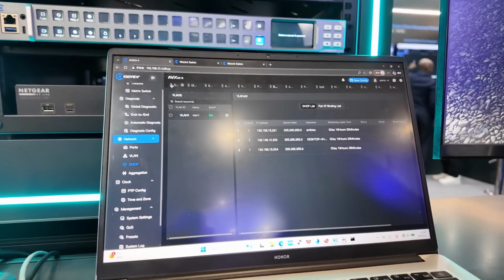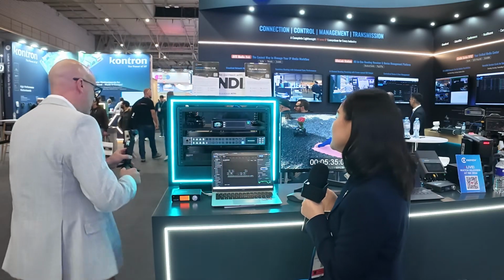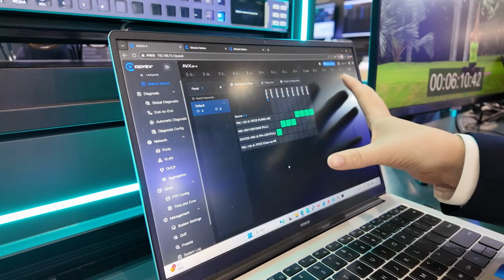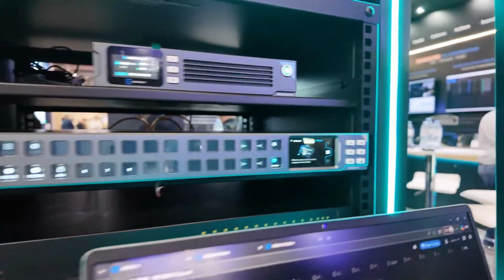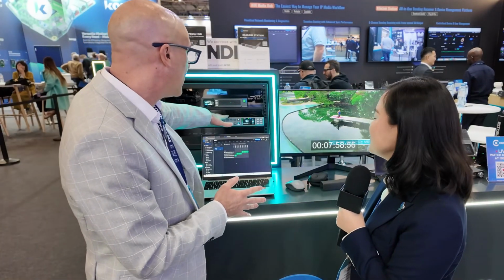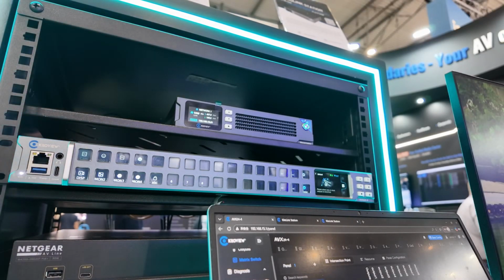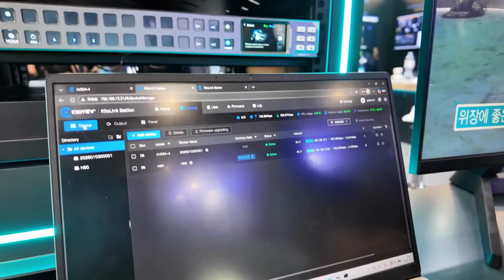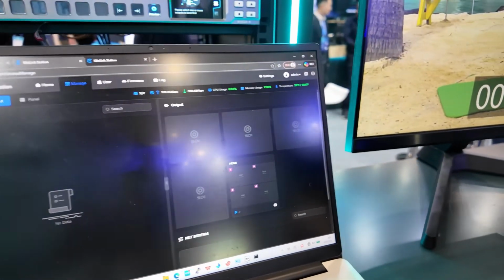Kiloview AVX24-4 Media Hub & KiloLink Station | ISE 2026 Interview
From ISE2026 to NAB2026 — the conversation continues.

At ISE, we showcased how AV-over-IP workflows can be made more visible, controllable, and easier to manage — hear Judy Zuo share her insights in an on-site interview with JB&A.

From real-time network visibility with AVX24-4 Media Hub
to simplified remote production workflows with KiloLink Station
we're rethinking how IP-based production should work.

And now, we're bringing it all to NAB — with even more to explore.

📍 Booth N1467
🗓️ April 19–22 | Las Vegas
🎟️ Free Code: NS3988